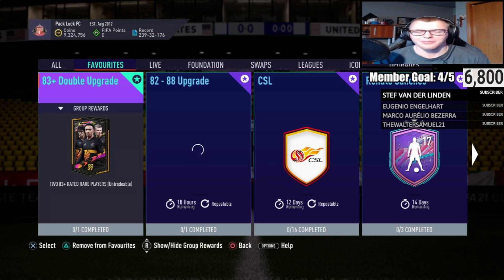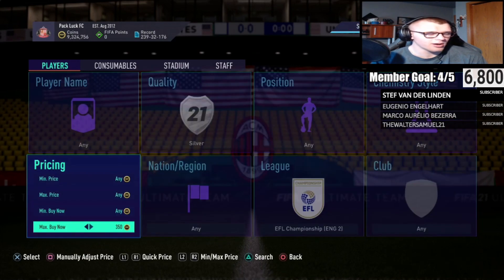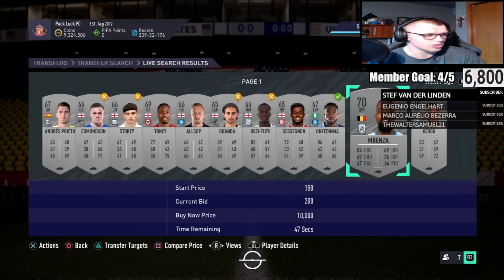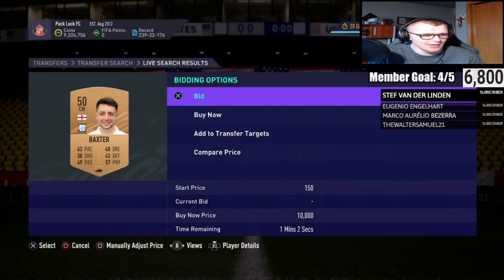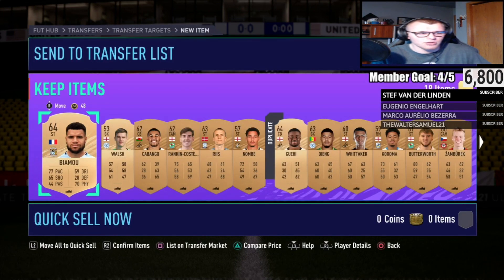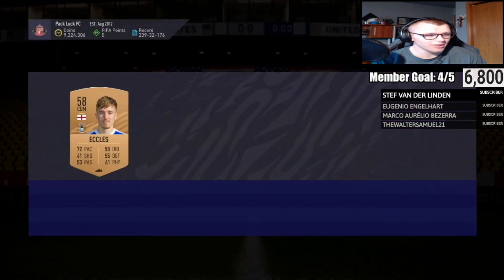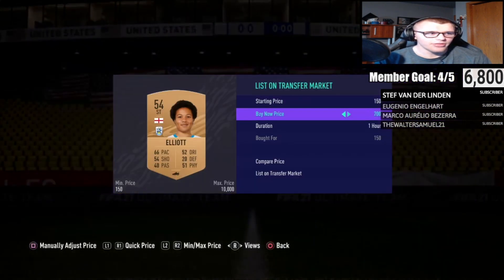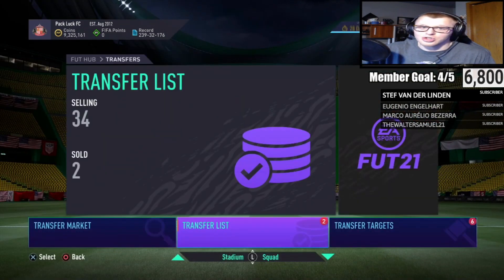HOW TO MAKE COINS ON THE EFL CHAMPIONSHIP SBC IN FIFA 21 ULTIMATE TEAM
In today's video, I will be showing you how you can make coins on the EFL Championship League SBC.

YouTube Stream Schedule:

Monday-Friday: 10pm UK time
Saturday-Sunday: Typically live around 6pm UK time, Check discord for weekend stream times.

My PSN: mumbo-elite8
Battle.net: MumboElite#1912